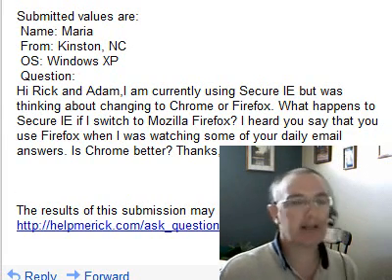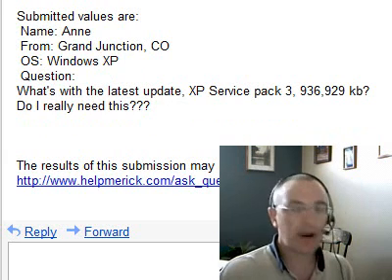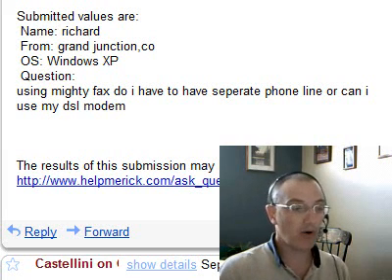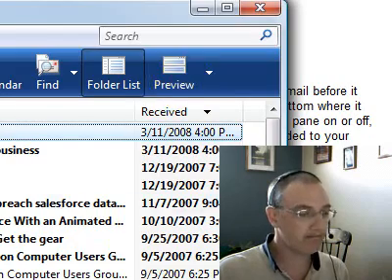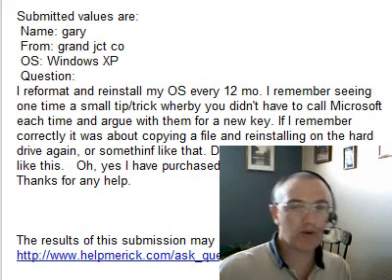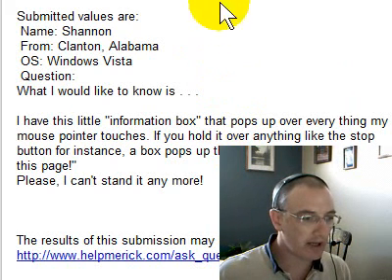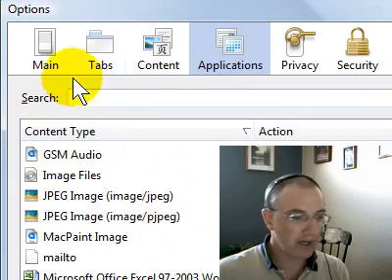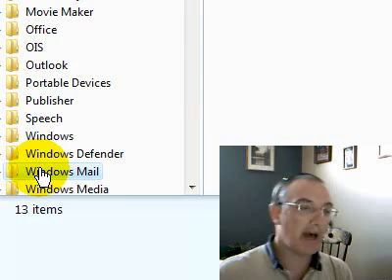Rick Answers Email - Part 013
Another jam packed edition of Q&A including questions about SCD (Slow Computer Disease), faxing, backing up email and believe it or not, not a single AVG question